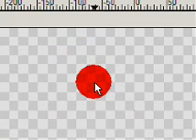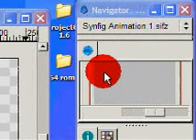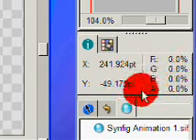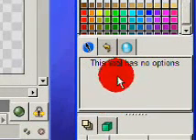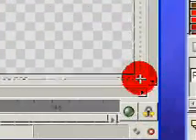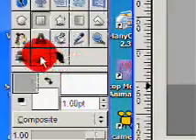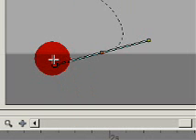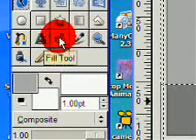Synfig studios basic tutorial part 1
Part one of my tutorial for making an animated caped character in synfig.